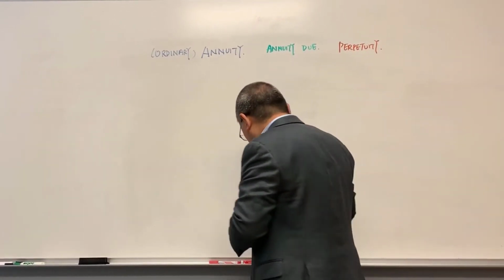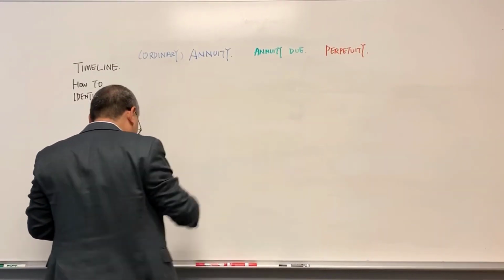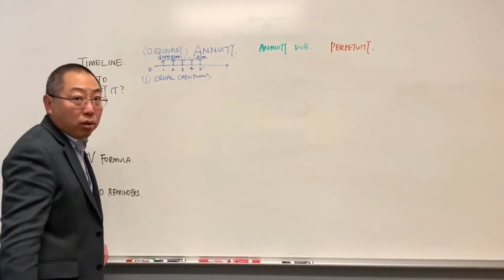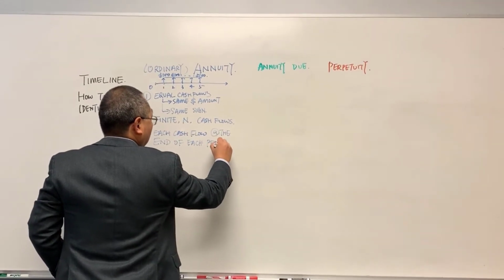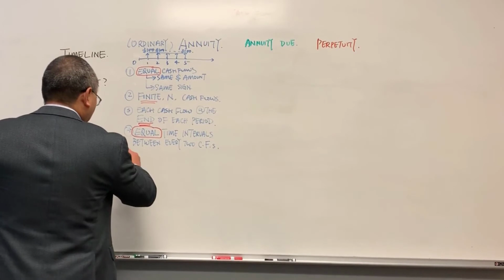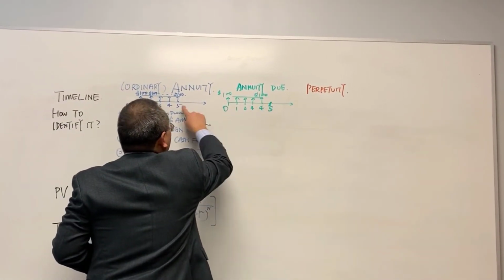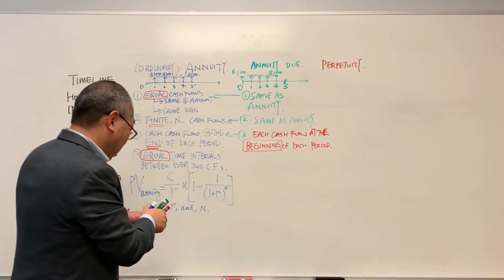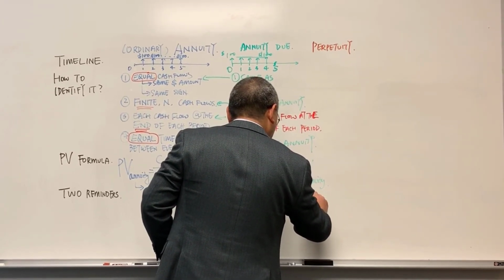Chapter 5 "Special Cases Part 1 Week 5" Video - Dr. Ken Wang - MBA 504